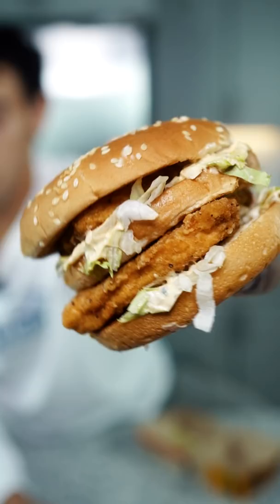Secret Menu Items You Didn't Know About! (Chicken Big Mac?!)